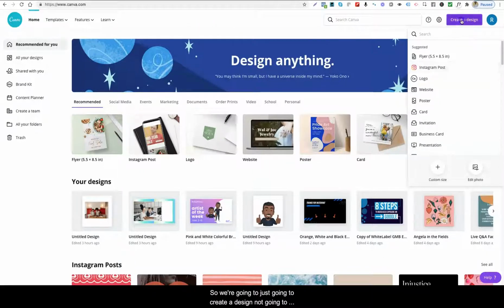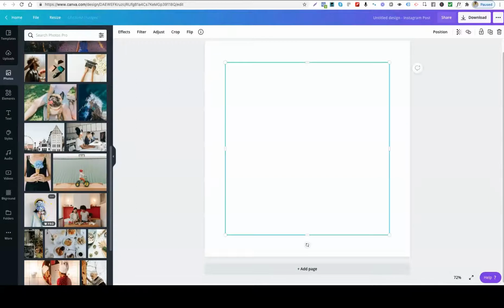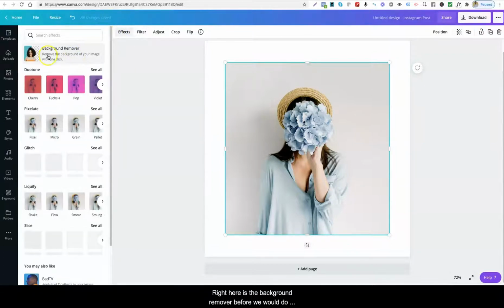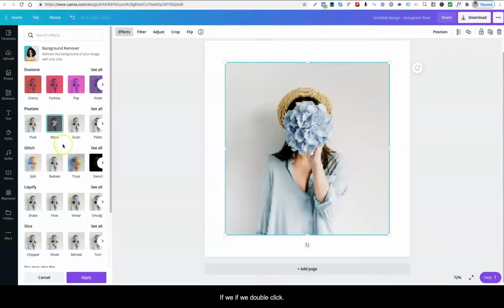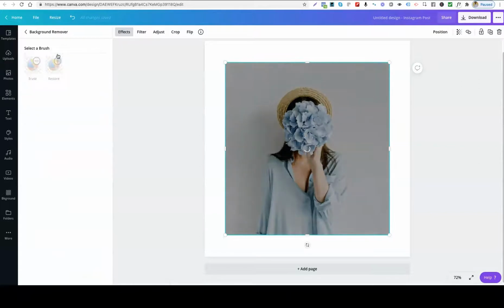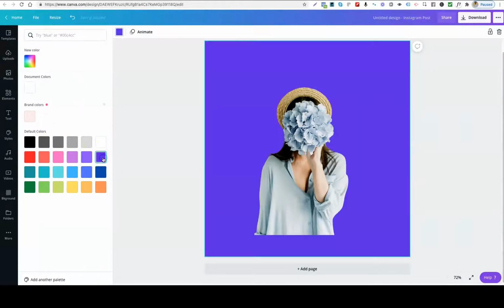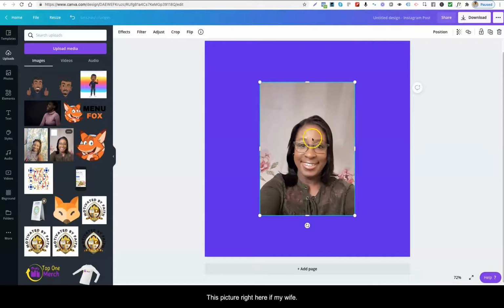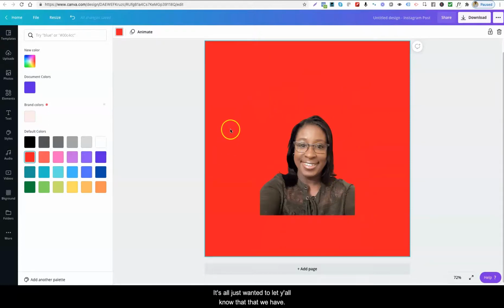How-to Background Removal | Canva Tutorial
This is a tutorial video on how to remove background in Canva.